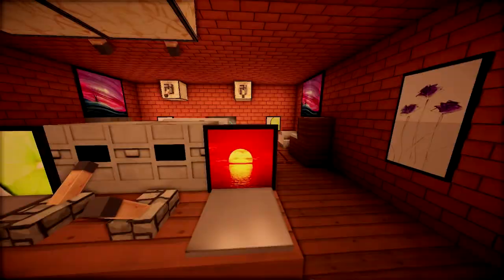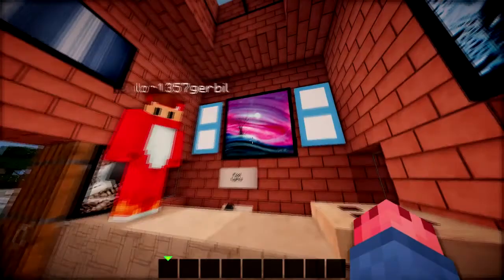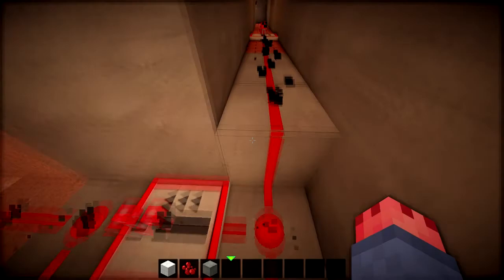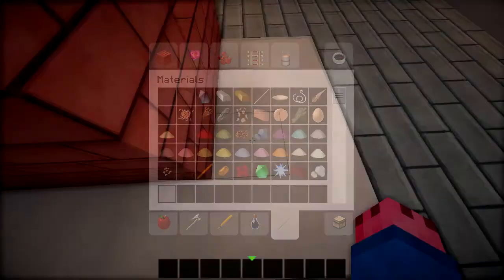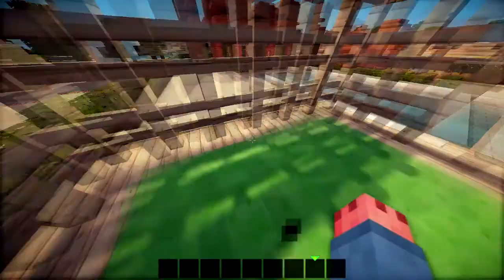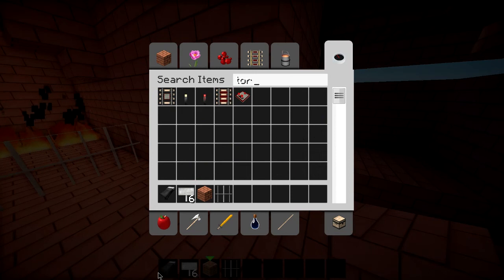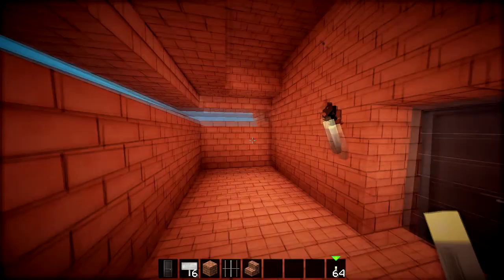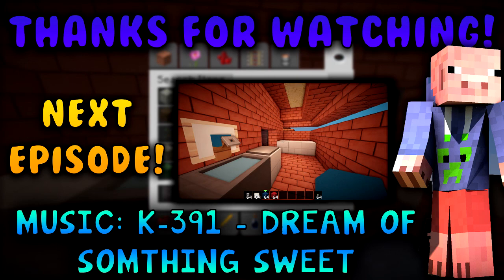"Redstone Lesson" Minecraft Henry Builds w/ TaylorDesigns - S2 EP12 [HD]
Hello and welcome back to some more Henry Builds, where today Taylor and I teach you all how to make working pool lights and start on a new bathroom!

Skype:
live:king.henners

The computer:
CPU: AMD FX8320 @ 3.5ghz (turbo 4.0ghz)
After Market cooler: Cooler master Hyper 212 evo
GPU: EVGA super clocked Nvidia GTX 760 2GB GDDR5
SSD: Samsung 840evo 120GB
HDD: WD caviar Black 1TB
PSU: EVGA 600B
Motherboard: Asus M5A97 EVO R2.0